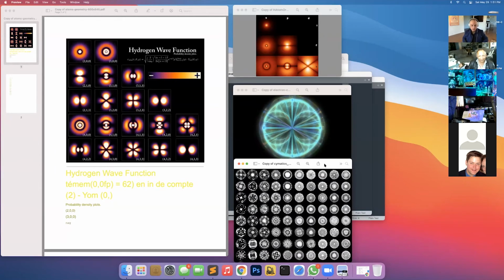APEC 5/29: Part#3 - Benjamin Solomon - Alternative To Quantum Theory Q&A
- Benjamin Solomon answers questions relating to his in depth review of an alternative physical model to quantum theory and the insights & predictions that it offers into gravity modification and reactionless propulsion systems such as Shawyer's EMDrive and others.

Benjamin Solomon, Jason Verbelli, and Mike Gamble are the scheduled presenters at the May 29th conference session. Benjamin Solomon presents an alternative to quantum theory, Jason Verbelli will be discussing Galiliean Transformations and work of Dr. Edward Dowdye, and Mike Gamble will be presenting on the Dean Drive and rotating mass systems as well as electromagnetic equivalents.

Links & Resources:
• Benjamin Solomon